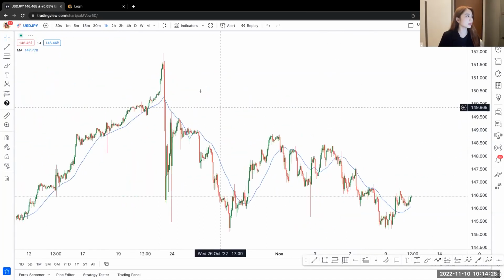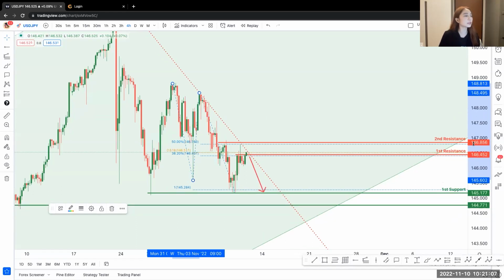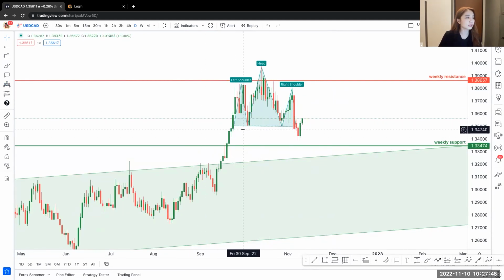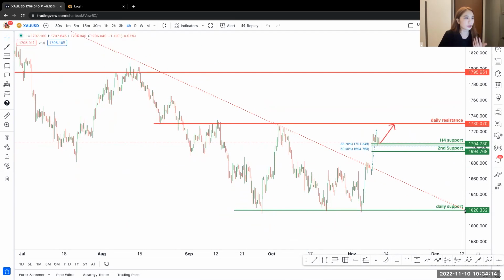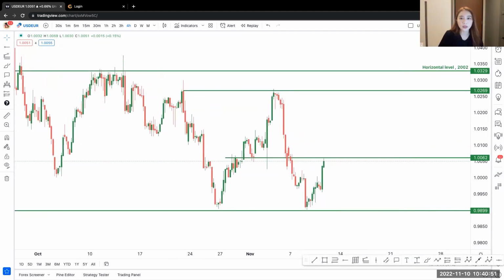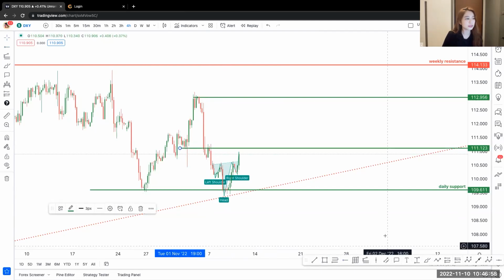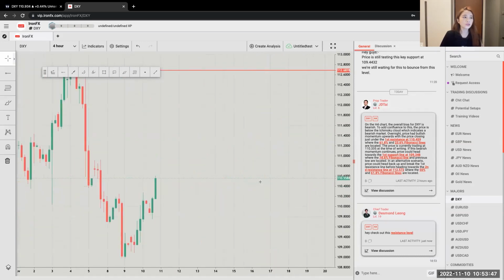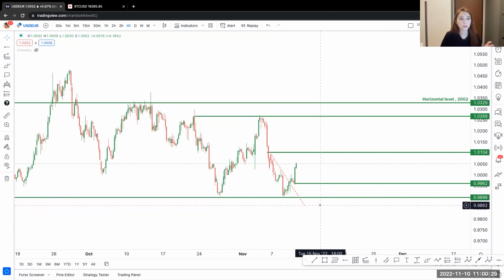Live trading session 10.11.22